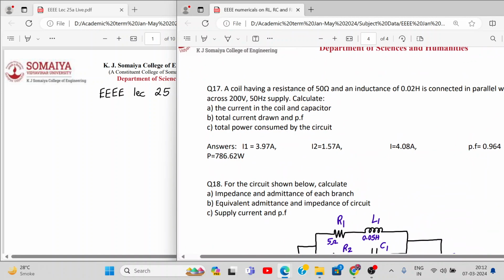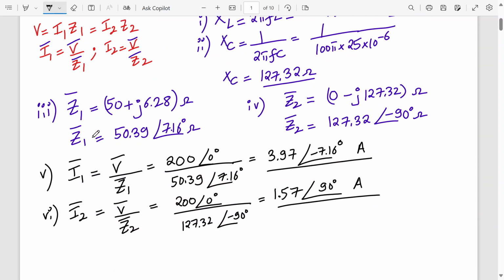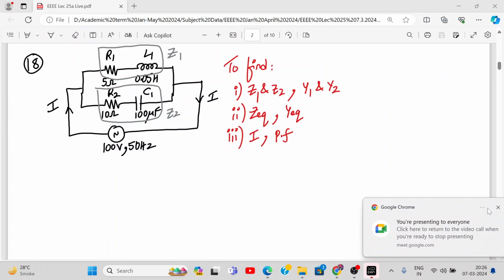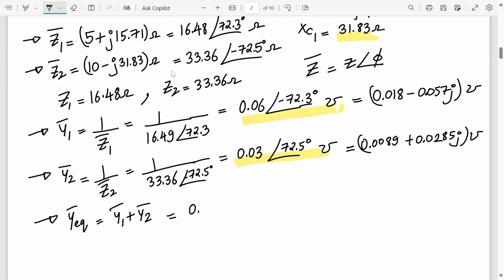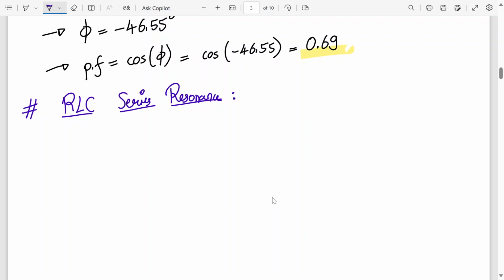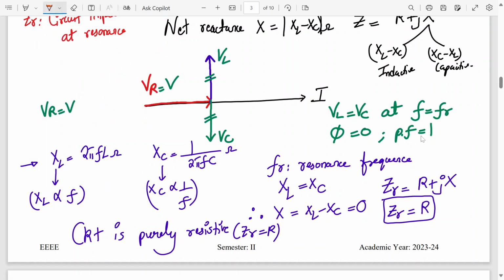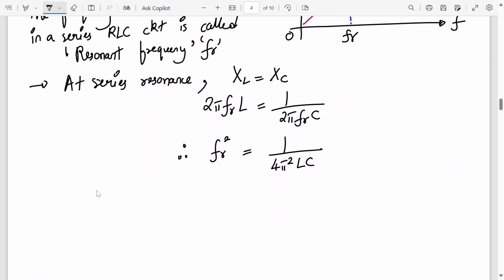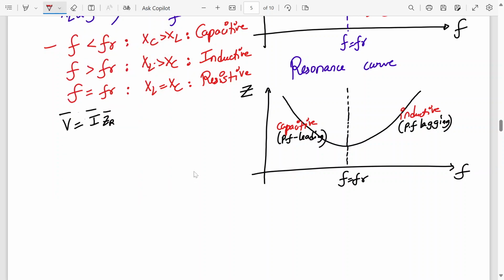EEEE Lecture 25 Live 2024 | RLC Series Resonance | Parallel RLC circuit numerical's